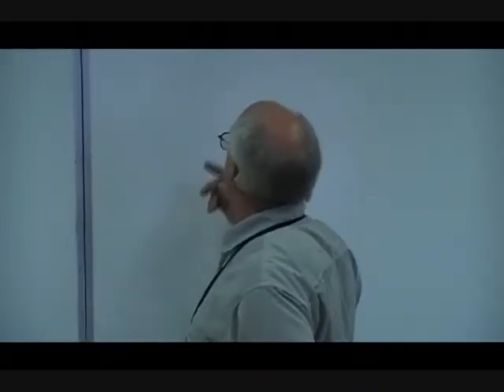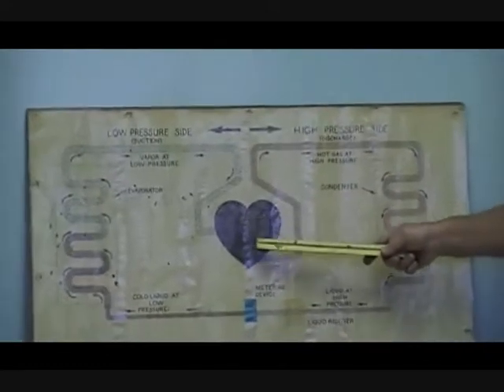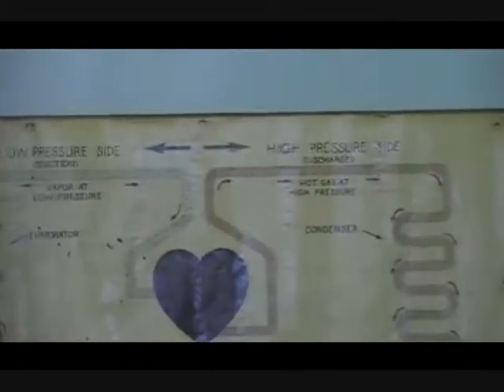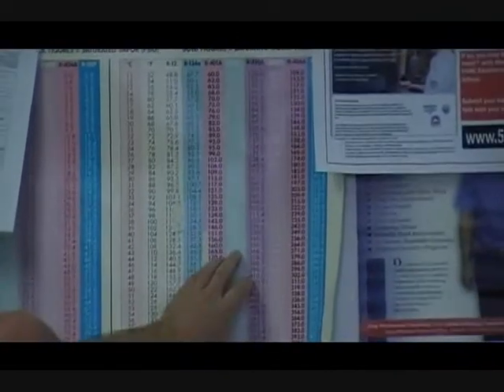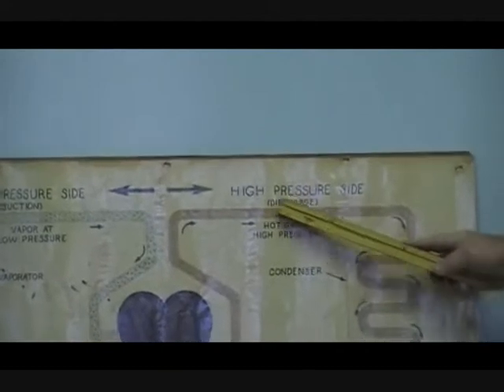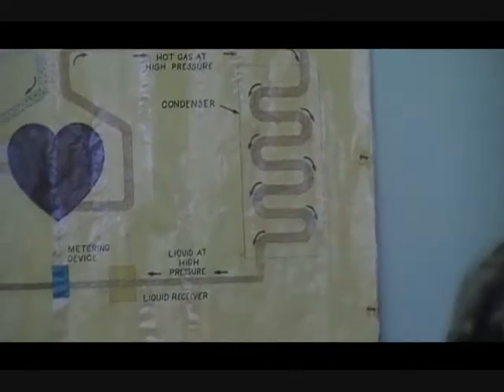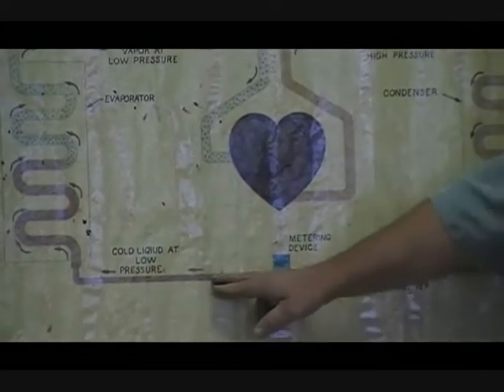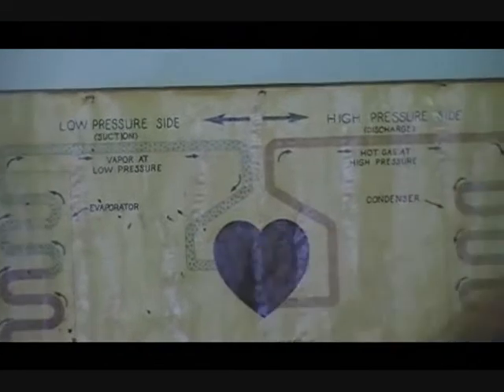AIRC 1005 C, Part 3 of 3; Basic Refrigeration System Components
This is part 3 of David Cooley's lecture on AIRC 1005 C; basics of the vapor-compression refrigeration cycle.